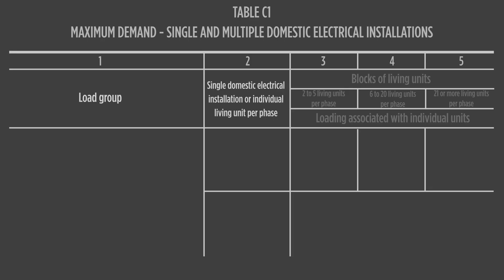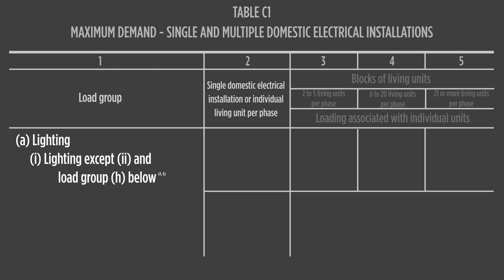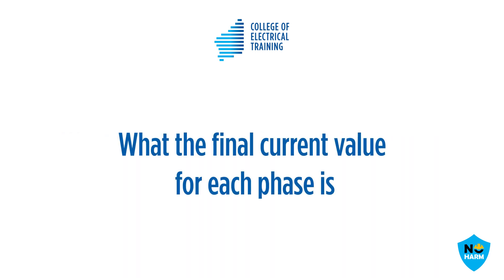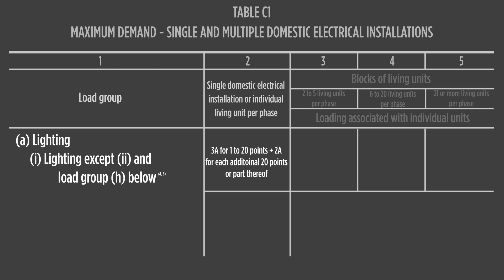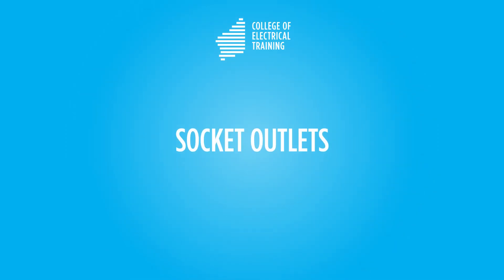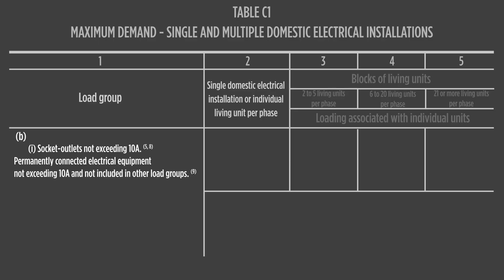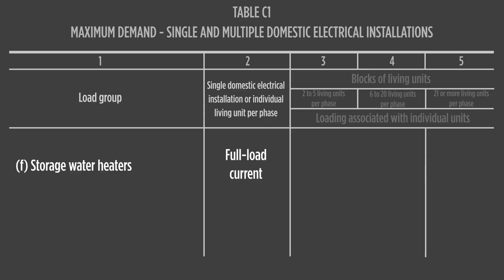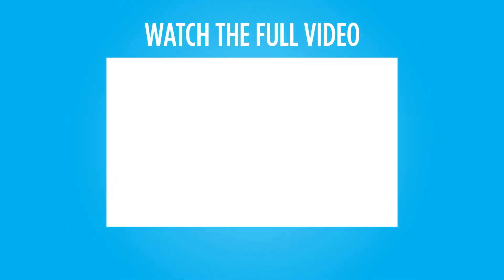You NEED TO KNOW this to CALCULATE MAXIMUM DEMAND | Using AS/NZS 3000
The information in this video is for general information purposes only. Any electrical work should be conducted only by qualified electricians and/or under the appropriate level of supervision, following all work safety and health regulations.